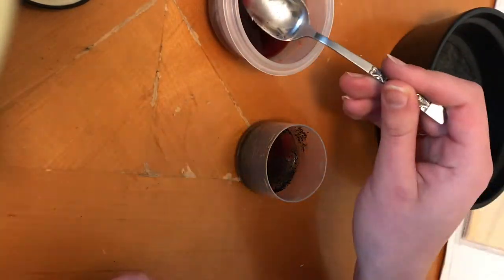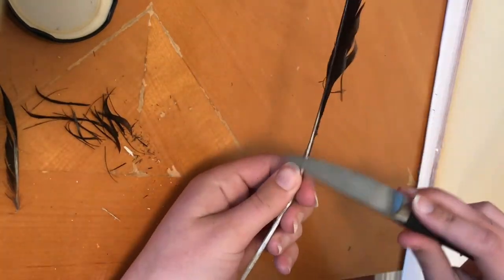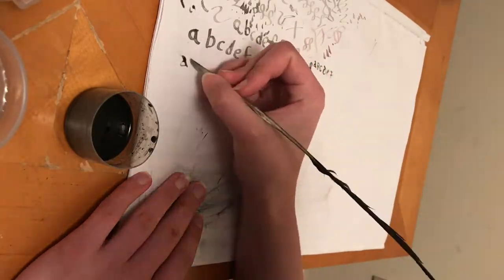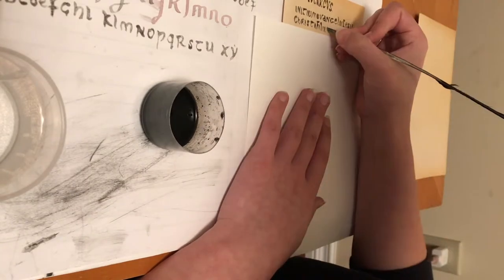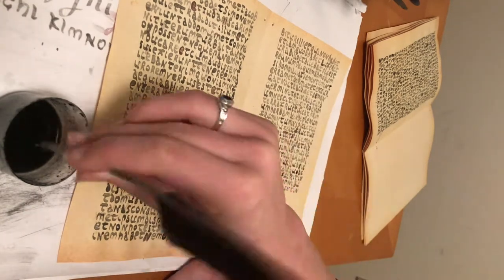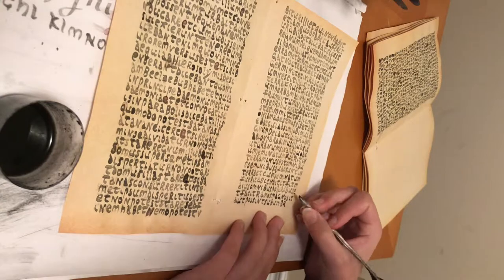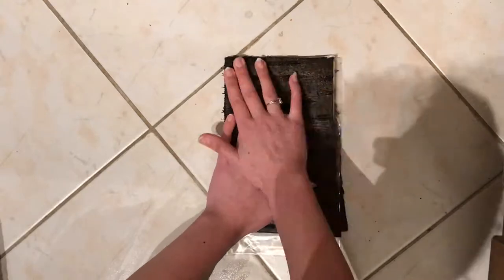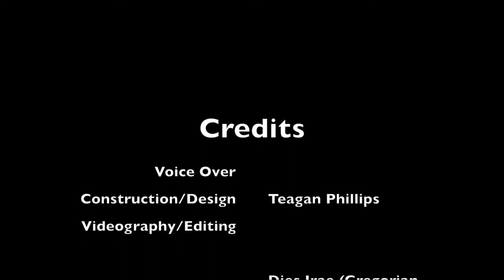Making a Roman Codex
Final project for CLST 306

Bibliography:
Codices:
- The Oxford Handbook of Engineering and Technology in the Classical World
Ink: